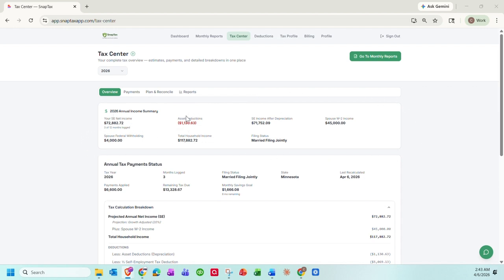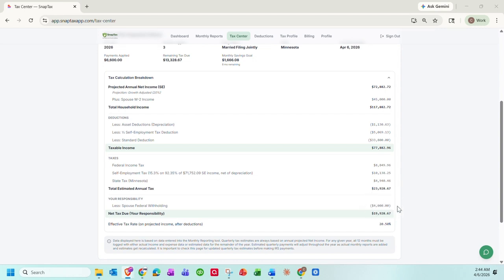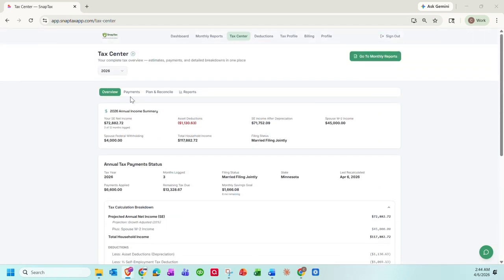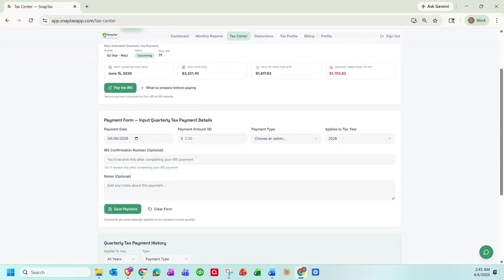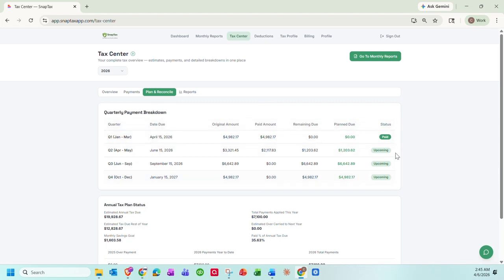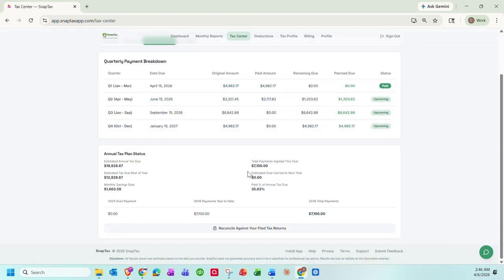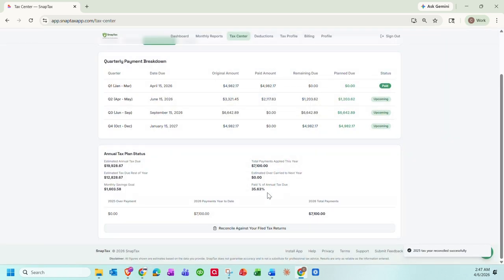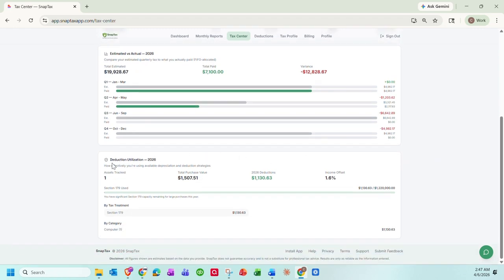How to Use SnapTax Tax Center to make Quarterly Tax Payments: Track and Pay Your Taxes Like a Pro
Welcome to the SnapTax tutorial on Tax Center. In this video, we’ll show you how to use the Tax Center page to break down your tax liability, make payments, and keep track of your tax obligations throughout the year.

What you’ll learn: How to navigate the Tax Center page in SnapTax Break down your tax liability for the year, including self-employment taxes and federal/state taxes How to make and record tax payments directly in the app Track your quarterly estimated payments to stay on top of your tax obligations How SnapTax helps freelancers and 1099 contractors avoid last-minute tax surprises SnapTax makes it simple for freelancers, LLC owners, and self-employed individuals to manage their taxes and ensure they’re paying the right amount, on time. With real-time tracking and easy payment options, you can avoid penalties and stay tax-ready all year long.

Start tracking your quarterly payments with SnapTax today and stay ahead of your tax obligations.